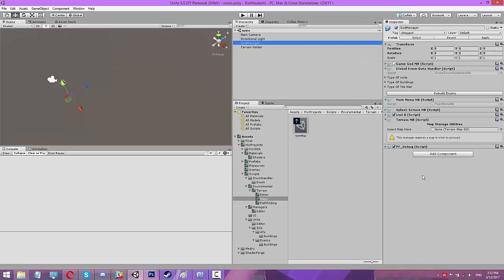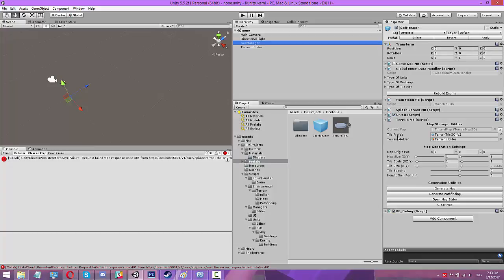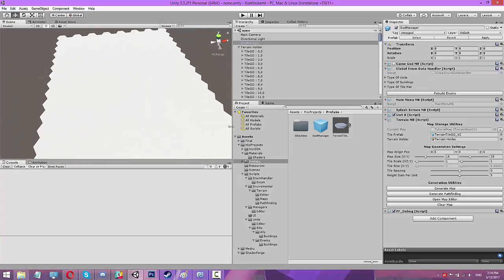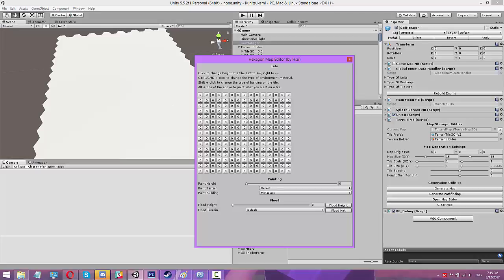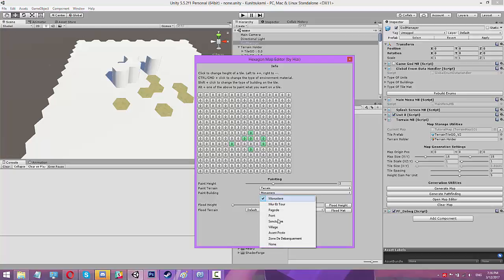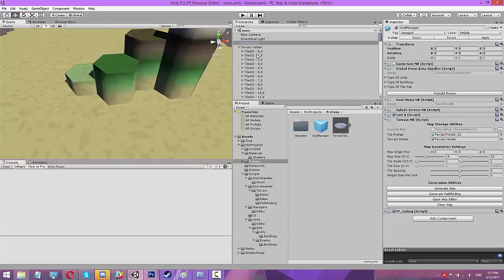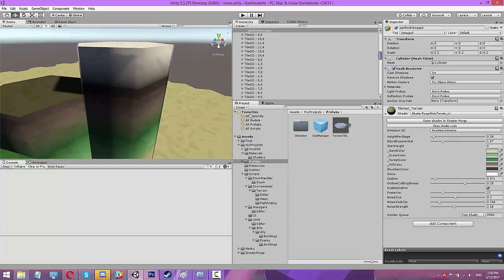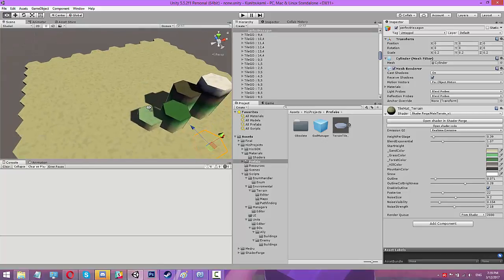How to use the cute HiziHex Editor ~